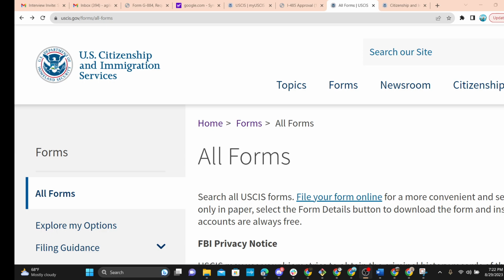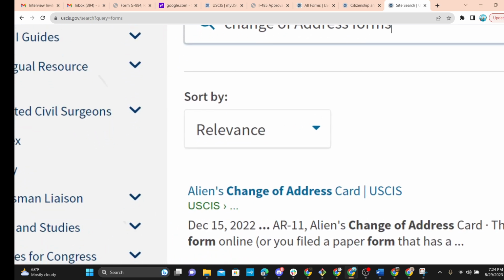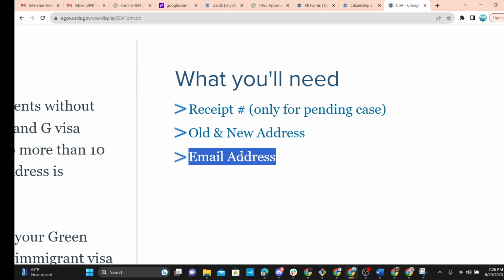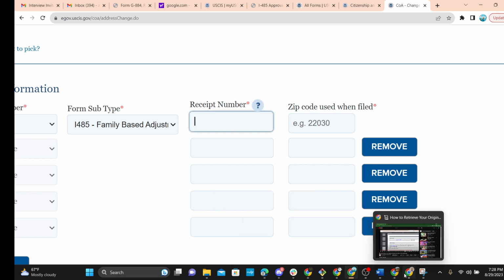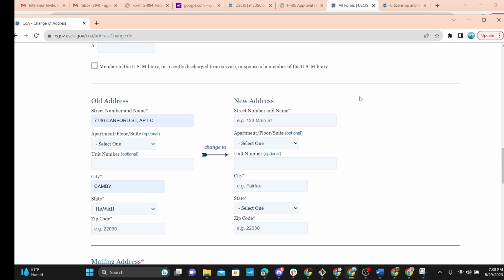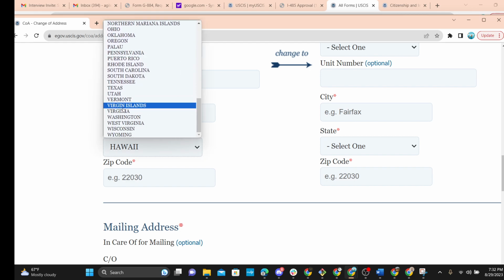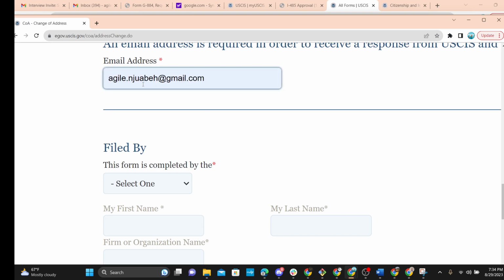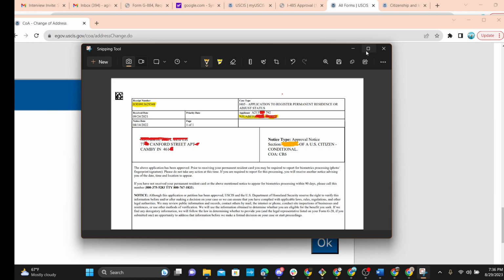"🏠✈️ Moving? Learn How to Update Your Address with USCIS! 📬 | Easy Step-by-Step Guide"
Form AR-11, officially known as the "Alien's Change of Address Card," is used by non-U.S. citizens (aliens) to report a change of address to the United States Citizenship and Immigration Services (USCIS). It's important to keep your address updated with USCIS to ensure that you receive important notices, documents, and communications related to your immigration status.

Here's a step-by-step guide on how to apply for Form AR-11:

**Step 1: Determine Eligibility**
Make sure you are eligible to file Form AR-11. This form should be filed by all non-U.S. citizens within 10 days of moving to a new address within the United States or its territories.

**Step 2: Obtain Form AR-11**
You can download the most up-to-date version of Form AR-11 from the USCIS website. The form is available for free and can be downloaded in PDF format.

**Step 3: Gather Required Information**
Before filling out the form, gather the necessary information:
- Your current address and previous address.
- Your Alien Registration Number (A-Number) if applicable.
- Your country of citizenship.

**Step 4: Fill Out the Form AR-11**
Complete the form accurately and legibly. Follow the instructions provided in the form's guide. Provide all required information, including your old and new addresses, as well as any additional details requested.

**Step 5: Signature and Date**
Sign and date the completed Form AR-11. If you're under 14 years old or have a disability that prevents you from signing, a parent, guardian, or person authorized by law may sign on your behalf.

**Step 6: Submission**
You have a few options for submitting the completed Form AR-11:

1. **Online Submission**: The preferred method is to submit the form online through the USCIS Electronic Change of Address (e-AR-11) system. This allows for quick processing and confirmation.

2. **Mail Submission**: If you prefer, you can also print the completed form and mail it to the USCIS. The address to which you should mail the form can be found on the USCIS website.

After submitting Form AR-11, you should receive a confirmation of the address change. If you submit the form online, you will receive an email confirmation. If you submit the form by mail, you can include a self-addressed, stamped envelope to receive a confirmation by mail.

**Important Notes**:
- Keep a copy of the completed Form AR-11 and the confirmation for your records.
- If you're a non-U.S. citizen with pending cases such as green card applications, work permits, or other immigration applications, make sure to notify USCIS of your change of address to avoid delays in processing.

Remember that immigration policies and procedures can change over time, so it's always a good idea to visit the USCIS website or consult with an immigration attorney for the most up-to-date information before proceeding with your application.